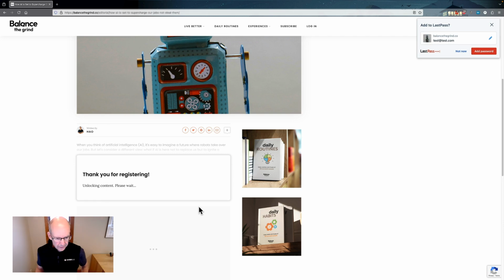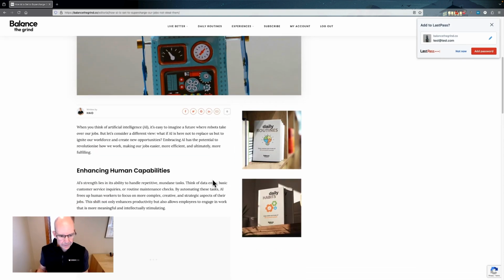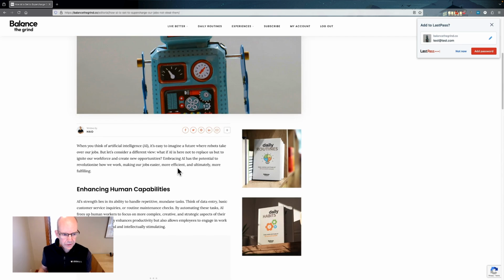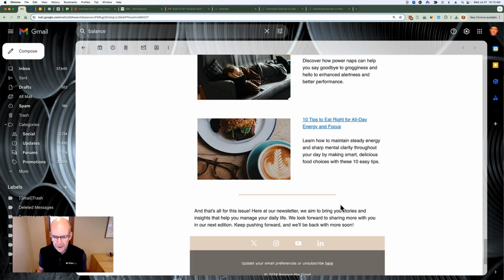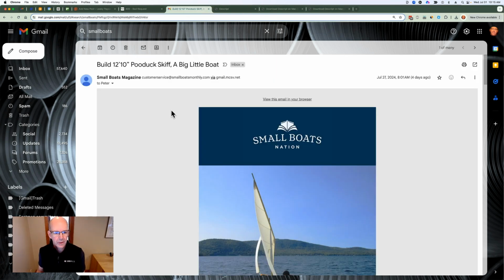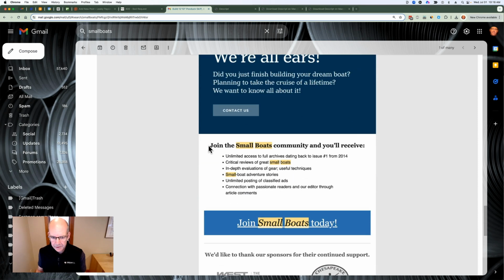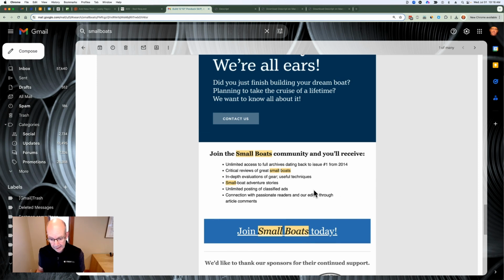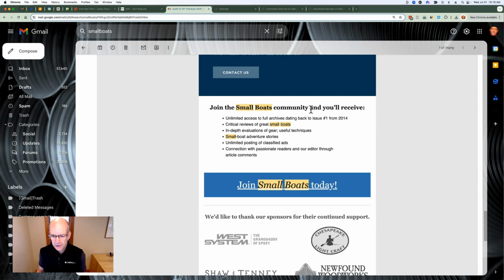BalancetheGrind.co: Improving this publication's paid subscription conversions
We take a deep dive into improving the subscription flow, promotions, pricing and email newsletter of this Australian publisher